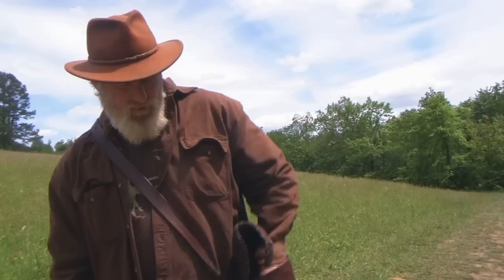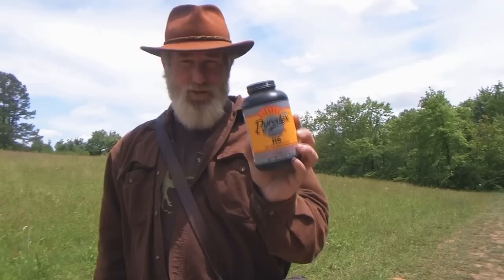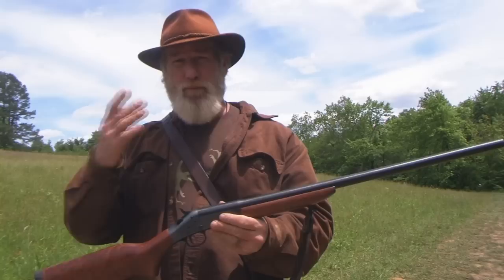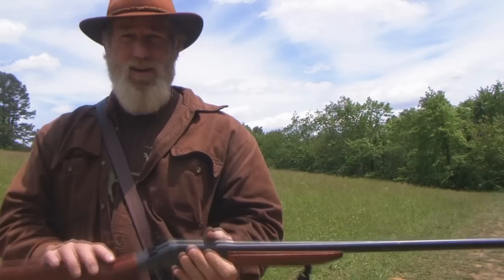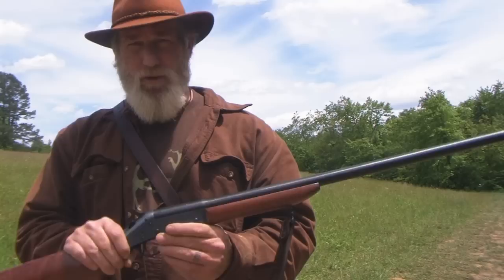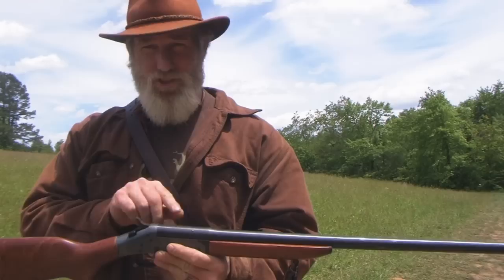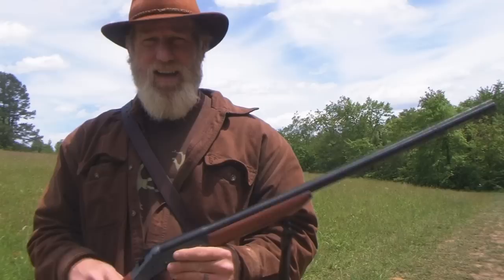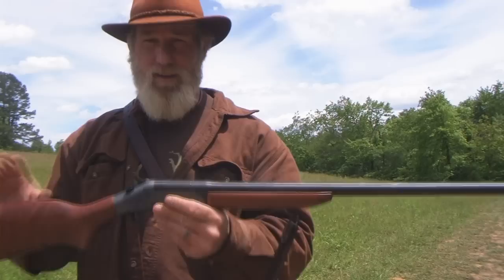The 209 Primer 12GA Adapter